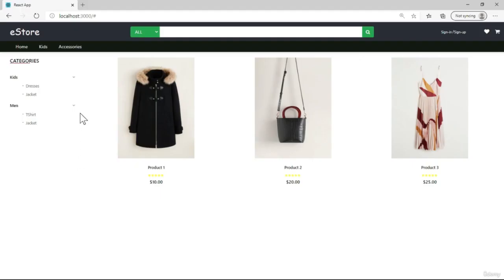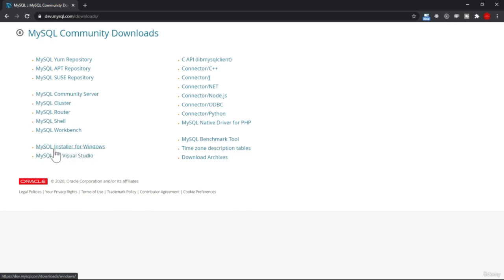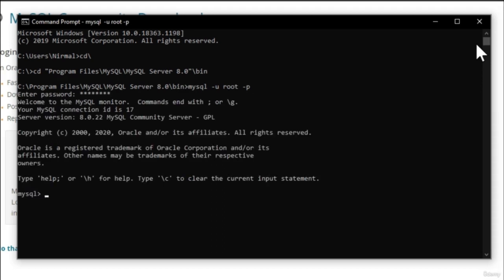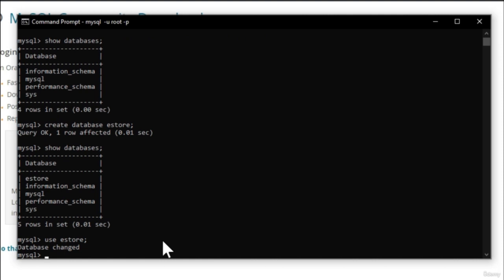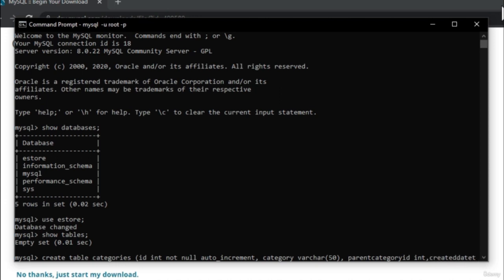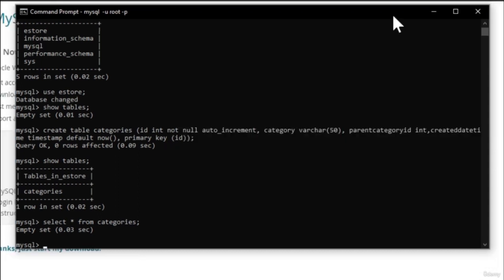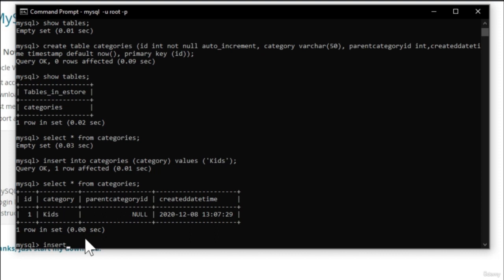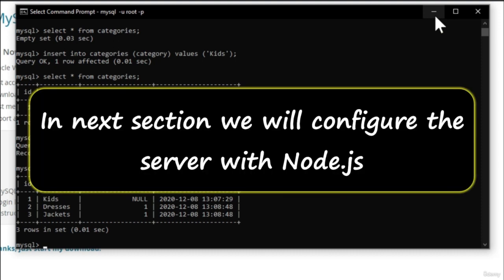12 Configuring MySQL